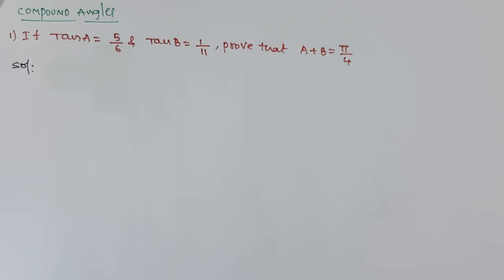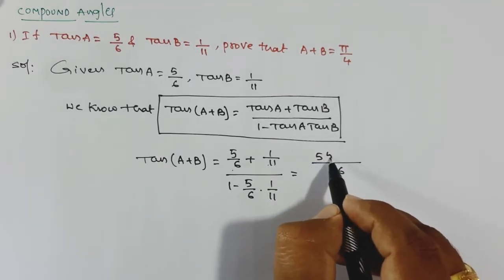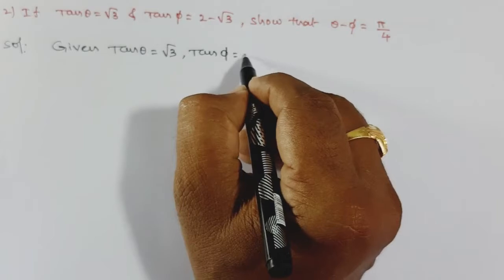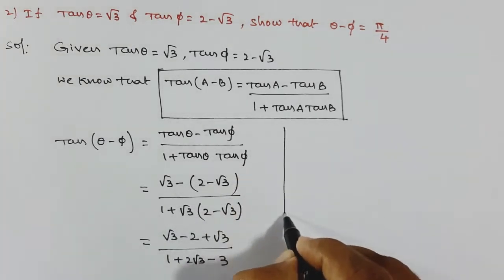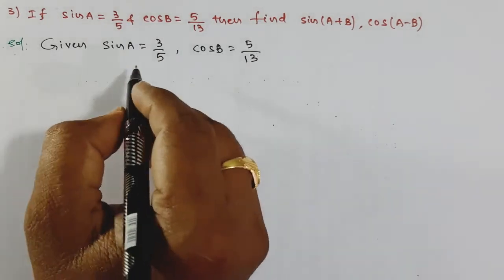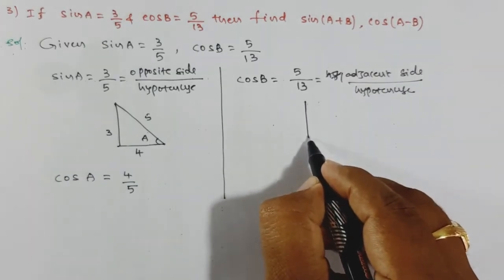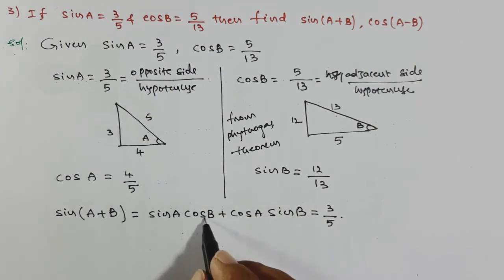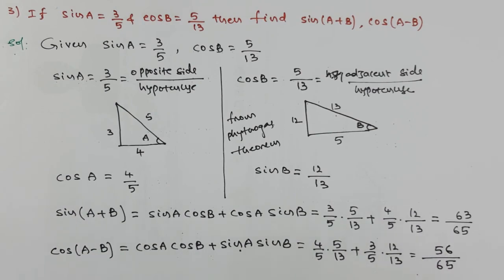Trigonometric ratios of COMPOUND ANGLES/ PART 4/ TRIGONOMETRY/EXCLUSIVE POLYTECHNIC/EAMCET/ECET/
we solve simple problems in compound angles
POLYTECHNIC/ EAMCET/ECET/ INTERMEDIATE